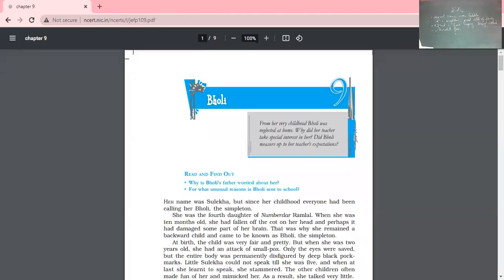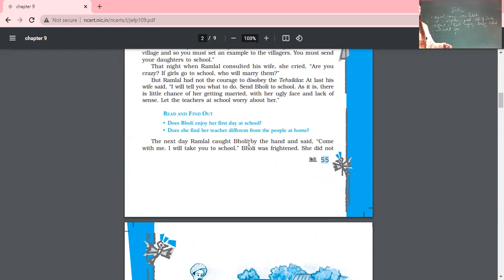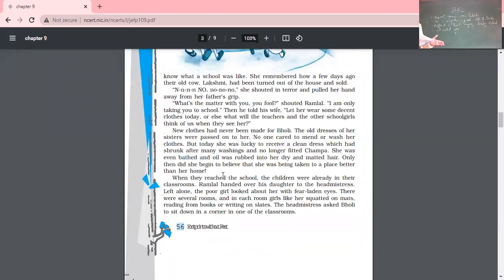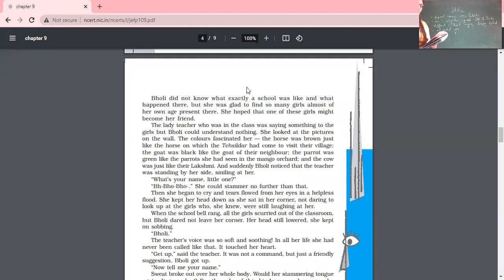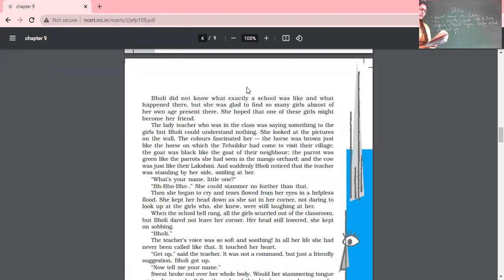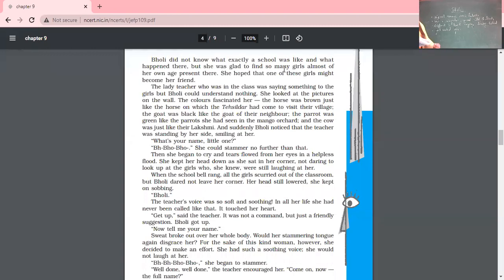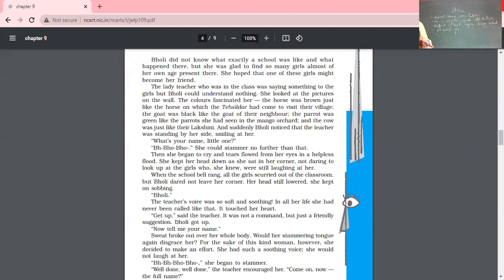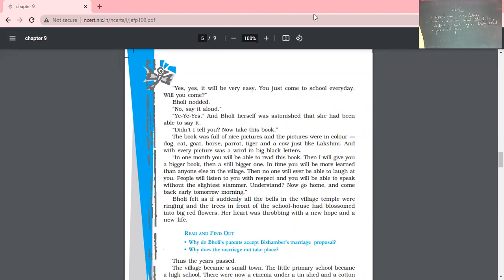5 2 22 ENG 10 B BHOLI